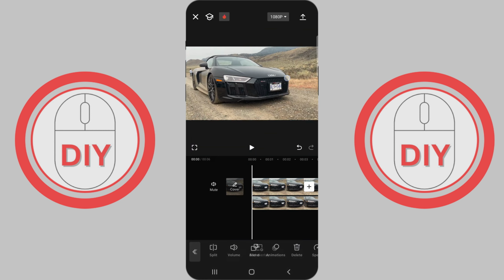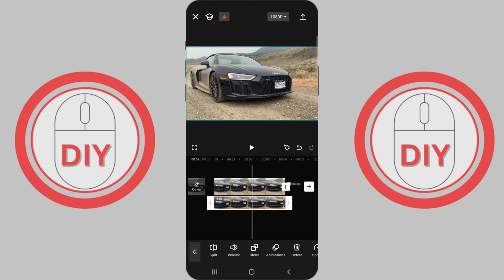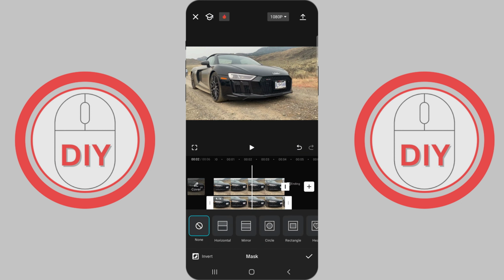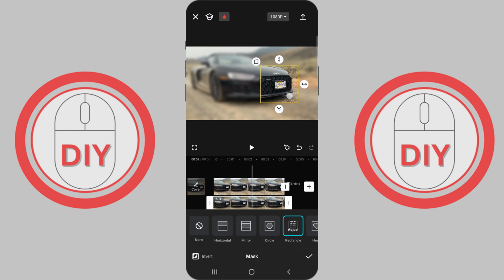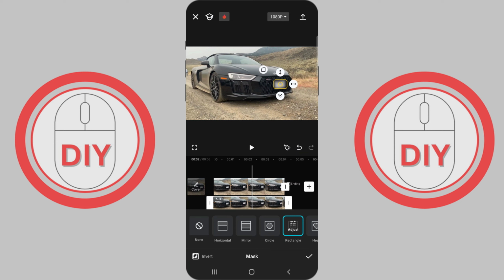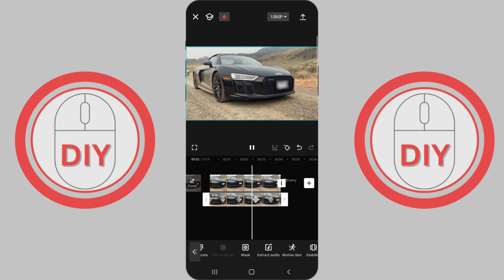How to Blur a Part of a Video in CapCut 2024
How to Blur a Part of a Video in CapCut 2024. Unleash your creativity and enhance your video editing skills with our comprehensive guide on how to create stunning blur effects in CapCut, including the sought-after diamond blur effect. Whether you're looking to add a touch of drama with blur movement effects, focus on specific elements using CapCut's face blur effect, or explore the artistic potential of traffic and gacha blur effects, our tutorial covers all the bases to elevate your video projects to the next level.

Learn the step-by-step process of how to make diamond blur effect in CapCut, a technique that adds a unique and eye-catching touch to your edits. Discover how to add blur effect in CapCut with ease, including detailed instructions for users wanting to know where the blur effect is in CapCut and how to apply it effectively across various scenarios.

Our guide also dives into specific applications, such as how to add the blur effect on CapCut iPhone, ensuring that mobile editors can achieve professional-quality results right from their devices. From editing blur effects in CapCut to mastering how to create traffic blur effects for dynamic cityscapes, we provide you with the knowledge to unlock the full potential of CapCut's blur features.

Whether you're curious about how to make the blur effect on top in CapCut, how to edit blur effect for more precise control, or how to do the blur effect of shorts in CapCut for social media optimization, our tutorial is designed to cater to both beginners and advanced users. Start exploring the world of CapCut blur effects today and transform your videos into captivating visual stories.

How to Blur a Part of a Video in CapCut 2024 - Steps Covered

1. Open Capcut.
2. Import your media.
3. Drop the footage on the timeline.
4. Select Mask and adjust accordingly.
5. Search for the blur effect in the effects panel.
6. Drop the blur effects on your footage.